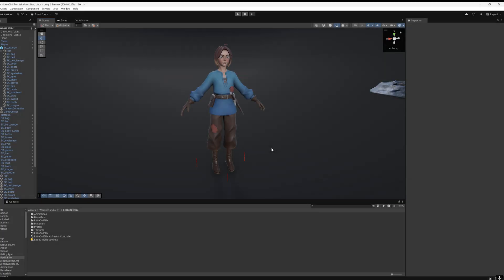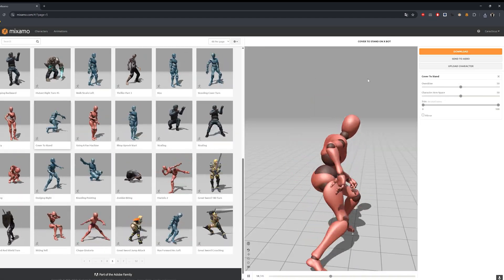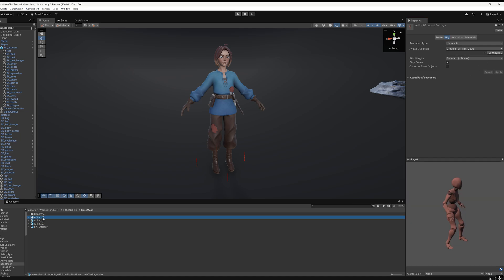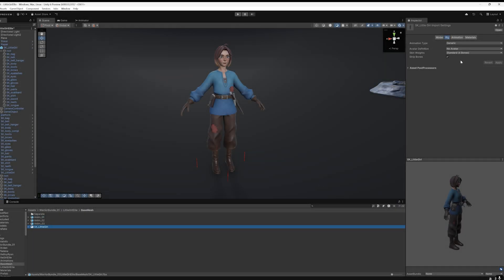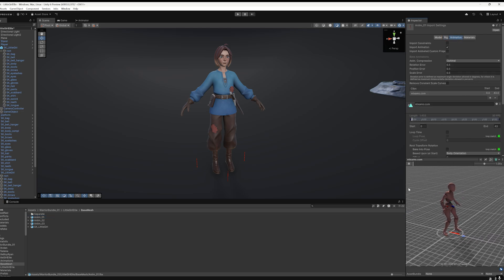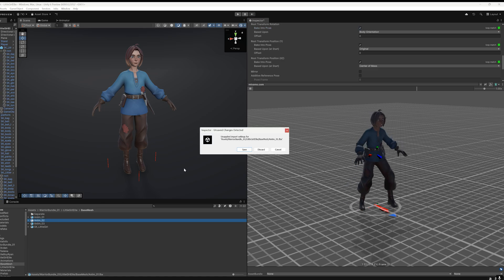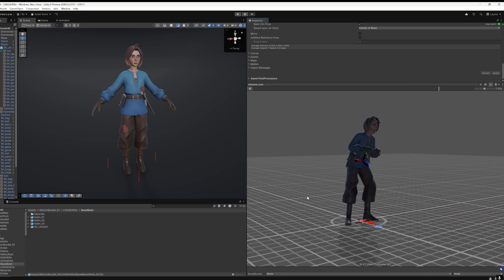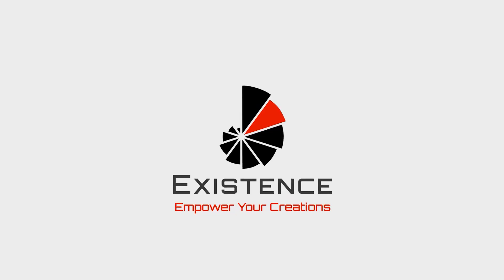Mixamo and Other Animations to Unity | Unity Tutorial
In this tutorial, we’ll show you how to easily transfer Mixamo animations into Unity and apply them to your character. As an example, we’ll use a simple rigged model and a few animations downloaded from Mixamo.

You’ll learn how to set up Humanoid rigs, retarget animations, and adjust key settings like root motion and animation compression for smoother results. This method works not only for Mixamo animations but also for any other animations compatible with Unity’s Mecanim system.

Key moments of the tutorial are marked with timecodes.

Timecodes:

00:00 - Start
00:06 - Search animations on
00:59 - About Work of Mecanim Avatar
01:40 - Typical mistakes
01:59 - Animations preview
02:31 - How to disable shivering